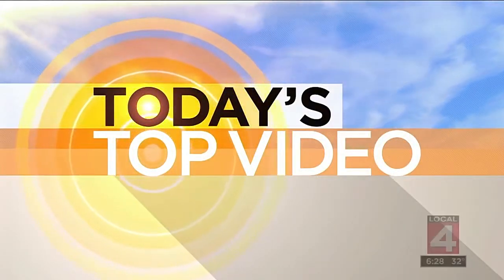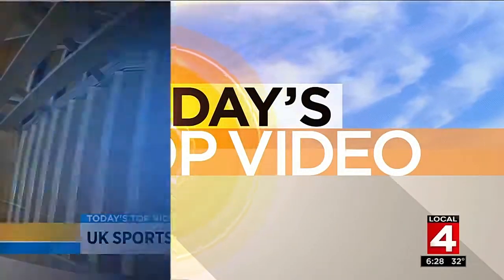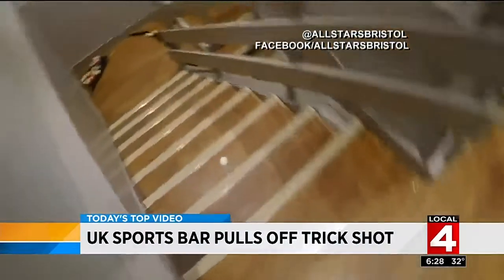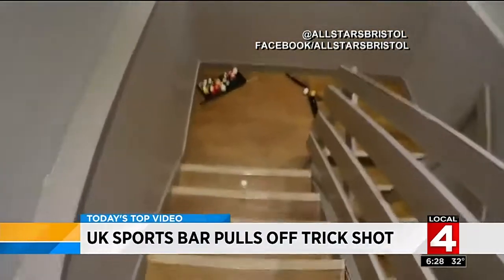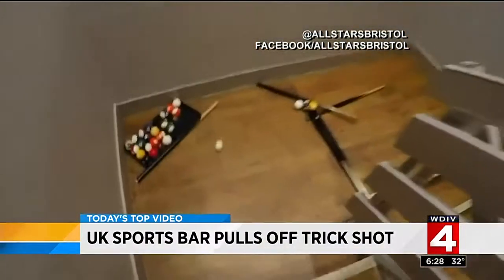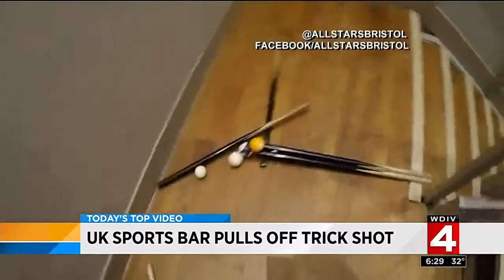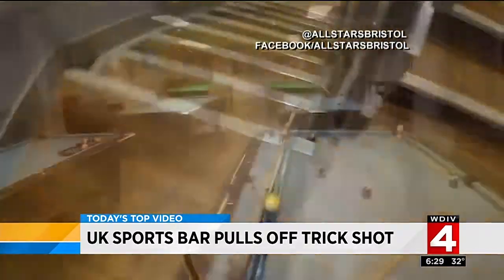UK sports bar pulls off elaborate snooker trick shot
This must have taken a long time.